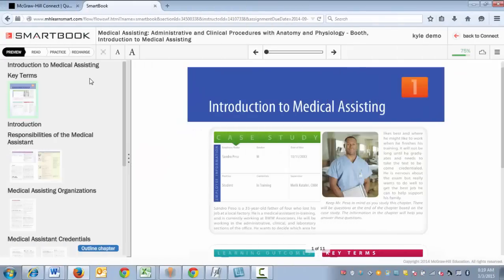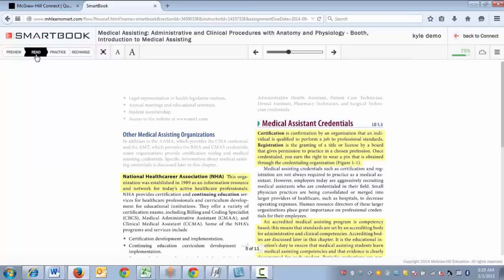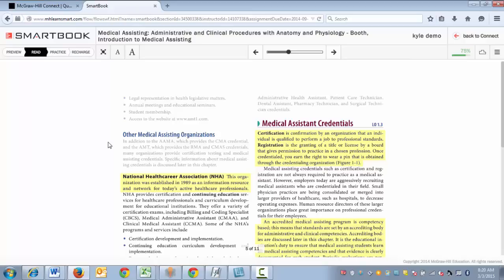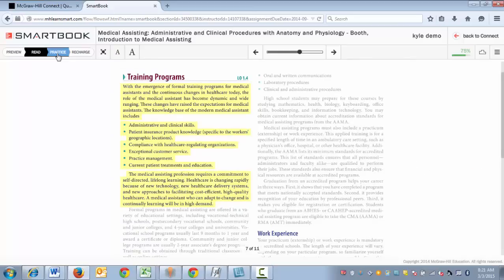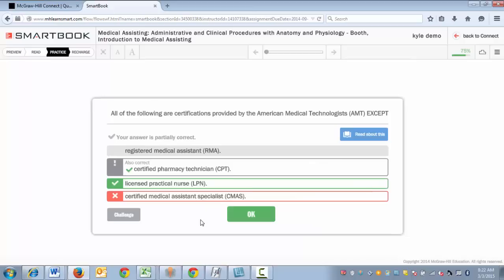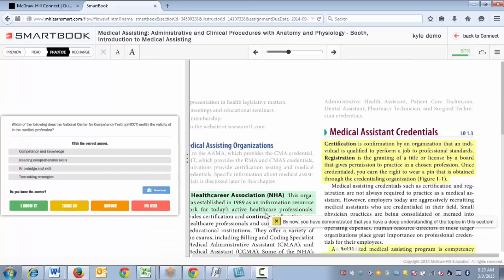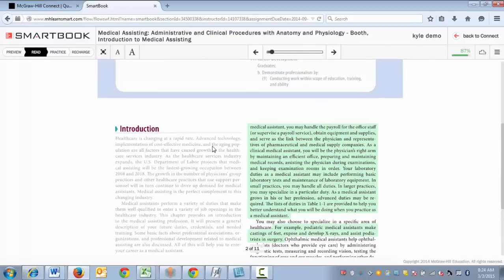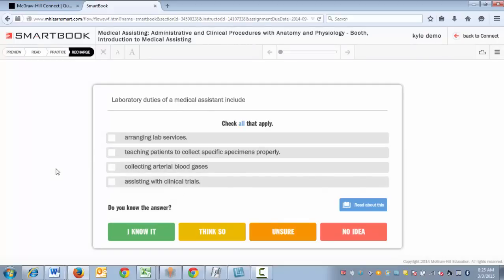Smartbook - Student Overview